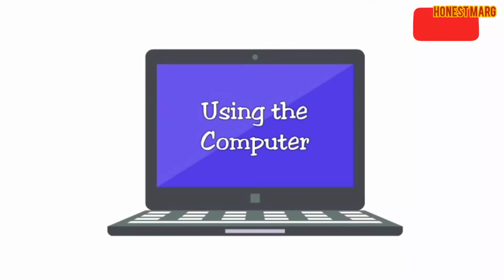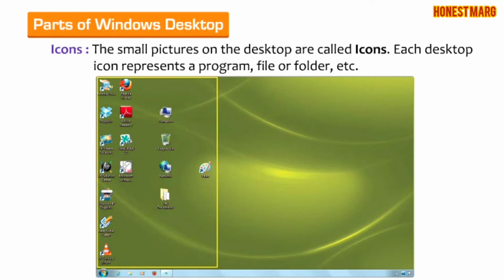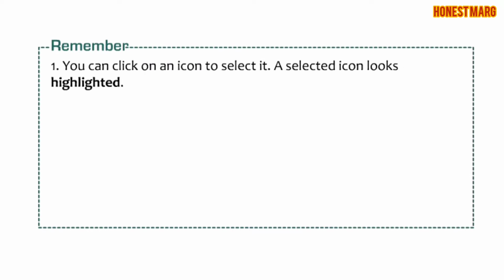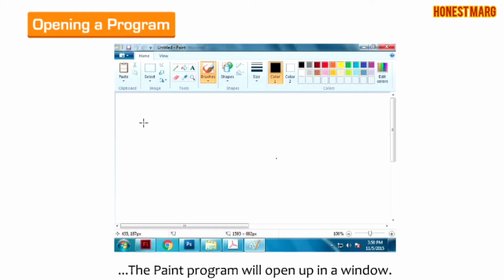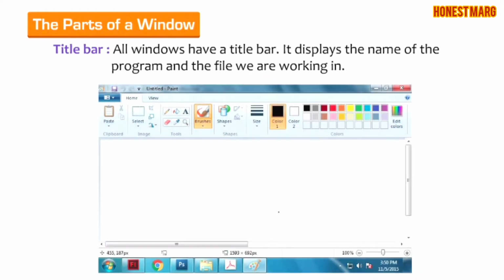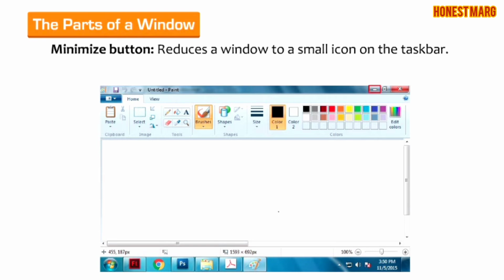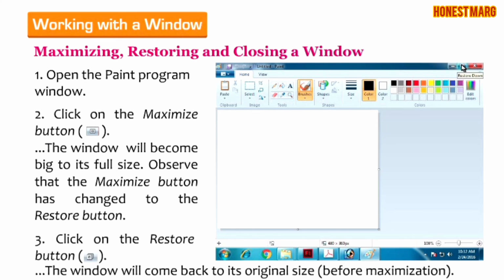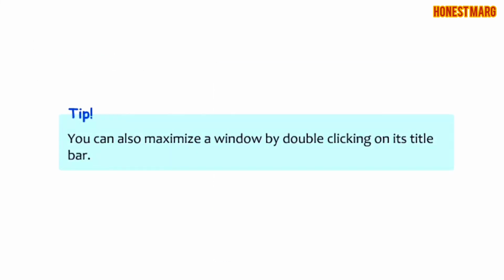Using the Computer | Learn how to use computer for class 1 and class 2